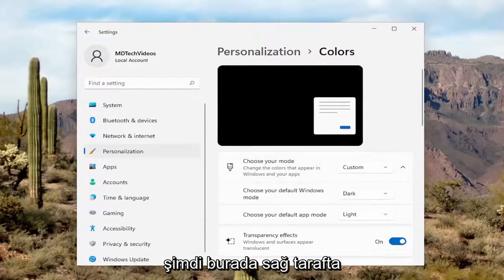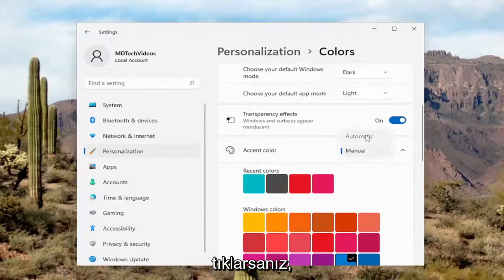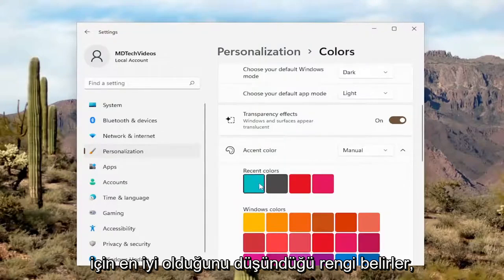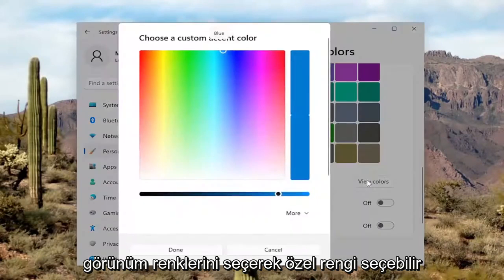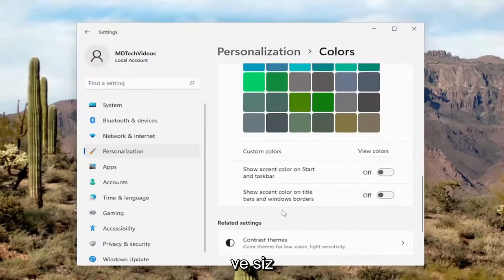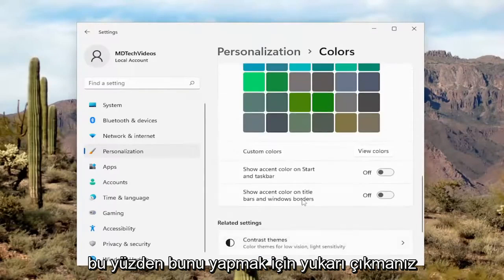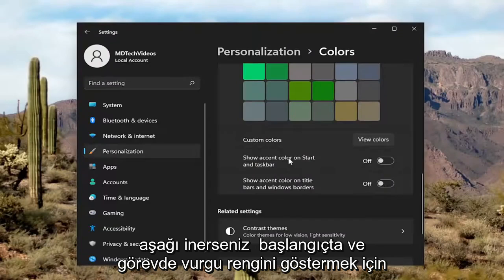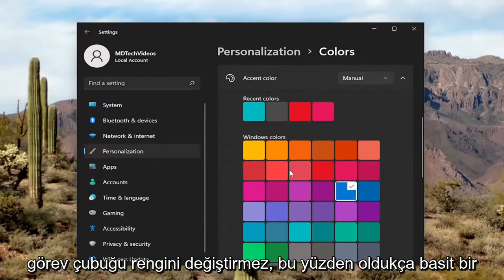Windows 11'de Başlat Menüsü Rengi ve Görev Çubuğu Rengi Nasıl Değiştirilir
Windows 11'de Başlat Menüsü ve Görev Çubuğu Renkleri Nasıl Değiştirilir [Eğitim]

Dışarıdaki çoğu kullanıcı, işletim sistemlerindeki rengi, arka planı ve temaları zaman zaman değiştirmek ister. PC'nize her seferinde taze bir görünüm verir. Her birimizin doğamızla ilgili olarak da farklı renk seçenekleri vardır. Windows kişiselleştirme ayarlarının devreye girdiği yer burasıdır. Microsoft, kullanıcıya Bilgisayarlarının renk temasını değiştirme yeteneği vermiştir. Orada bir düzine renk seçeneğine sahip olarak, kullanıcı başlat menüsünde ve görev çubuğunda kullanılmak üzere en sevdiği rengi seçebilir. Windows 11'de başlat menüsü ve görev çubuğu renginin nasıl değiştirileceğini görelim.

Özelleştirme söz konusu olduğunda, Windows 11 daha da iyi hale geldi. Menülere kolayca erişilebilir ve daha fazla seçenek vardır. Başlat Menüsü en büyük vurgulardan biri olduğundan, Windows 11 Başlat Menüsü ve Görev Çubuğu Renklerini nasıl değiştirebileceğiniz aşağıda açıklanmıştır.

Windows 11'de varsayılan olarak Başlat menüsü ve Görev Çubuğu açık renk düzenini kullanır ve her zaman karanlık moda geçebilirken, rengi istediğiniz gibi değiştirebilirsiniz. Ancak, Ayarlar uygulamasında renkleri değiştirme seçeneği kullanılabilir hale gelmeden önce belirli bir renk modunu kullanıyor olmanız gerektiğinden, bu öğeler için vurgu rengini değiştirmek kolay değildir.

Windows 11 kullanıcı arabirimi, benzersiz bir yeni cilalı kullanıcı arabirimi (UI) ile birlikte gelir. Kendisinden önceki herhangi bir Windows sürümünden farklı bir görünüm. Ancak, önceki sürümlerde olduğu gibi, renklerini özelleştirebilirsiniz. Varsayılan olarak etkinleştirilmiş bir "ışık modu" ile birlikte gelir, ancak isterseniz Windows 11'de Karanlık Moda geçebilirsiniz. Ve burada, daha benzersiz hale getirmek için Başlat menüsünün ve görev çubuğunun rengini özelleştirmeye bakacağız.